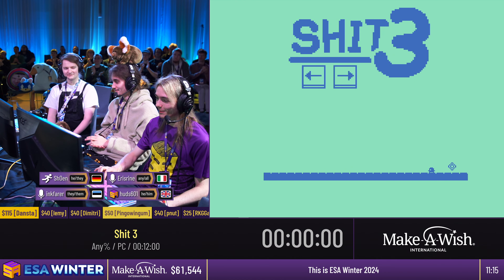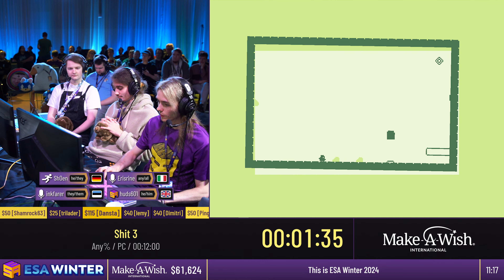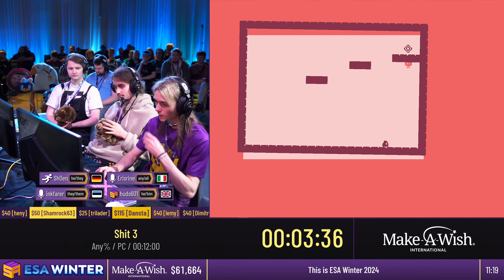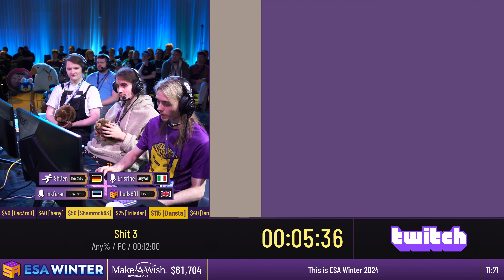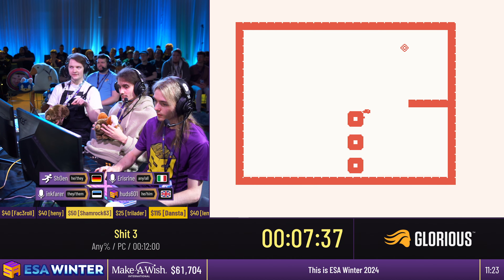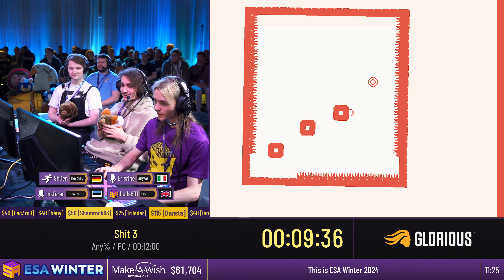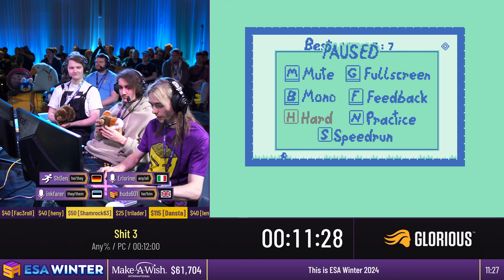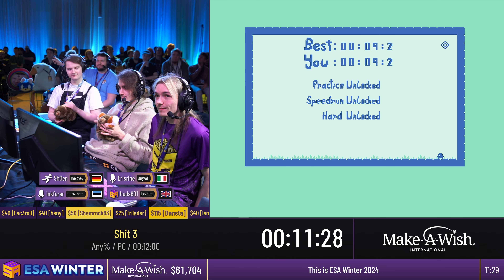Shit 3 [Any%] by Sh0en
This run was recorded live at ESA Winter 2024, which took place from February 17th to 24th, 2024. The event is over, but you can still donate to Make a Wish